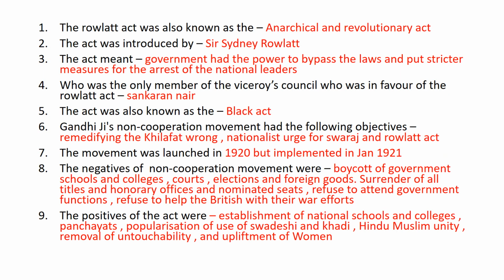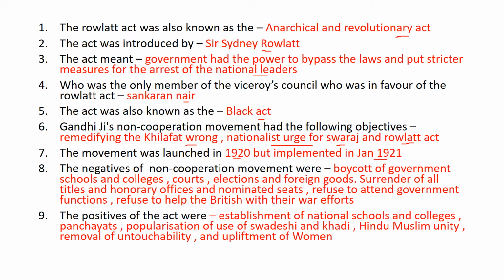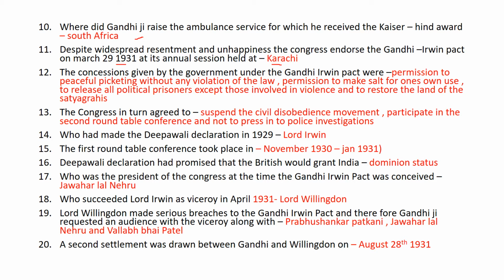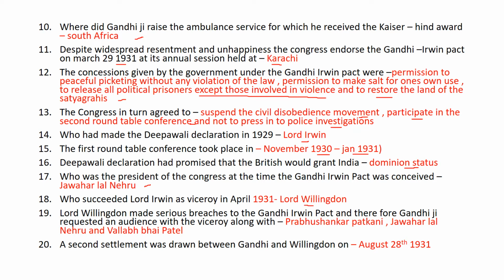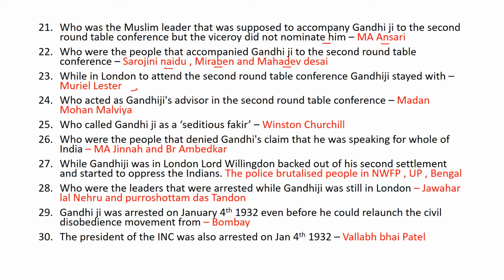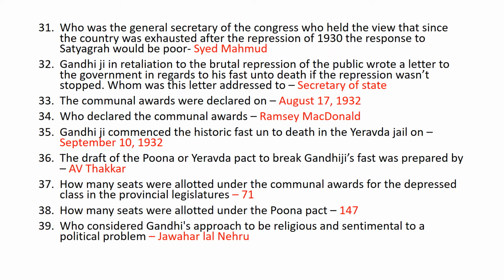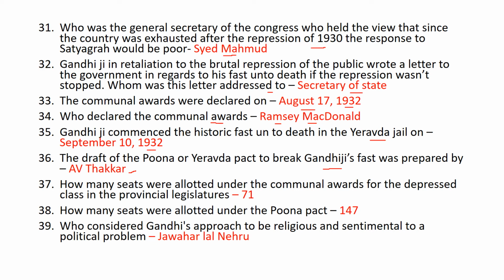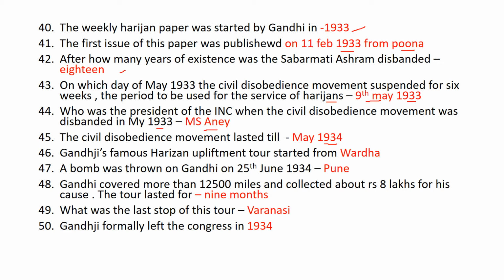Indian History Role of gandhi - part -2 (1931-44) (revision of history )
Second part of the one line format series on gandhi ji. around fifty questions covering some important dates and facts in regards to gandhiji . one liner format in English